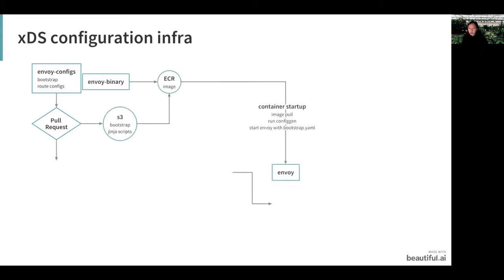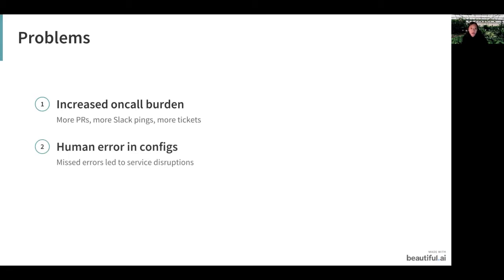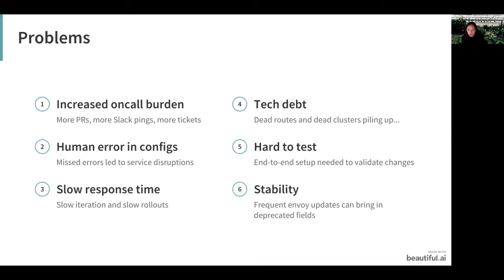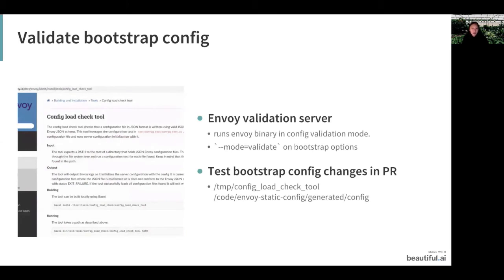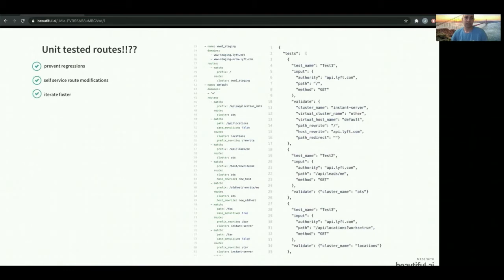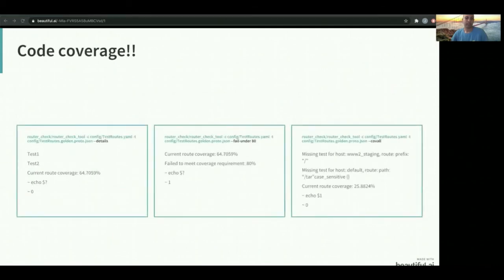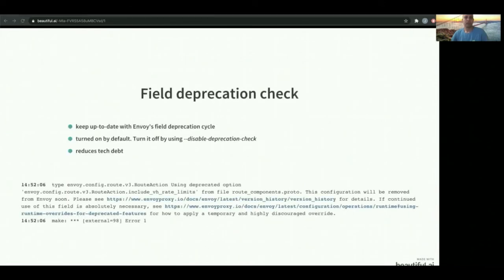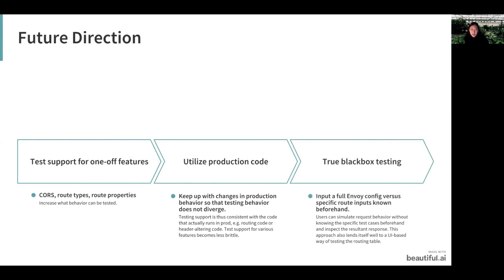Safely Deploying a 100K line Envoy YAML Configuration to Production - Lisa Lu & Jyoti Mahapatra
Safely Deploying a 100K line Envoy YAML Configuration to Production - Lisa Lu & Jyoti Mahapatra, Lyft

Have you ever caused a production incident due to an Envoy misconfiguration? You’re not alone! This talk is about how Lyft has built guardrails to prevent such failures. The presenters will share their experience operating Envoy configurations at scale. They will explore the challenges around handling constantly changing cluster and routing configurations & the tools used to guarantee accuracy and consistency in those changes. These tools empower service owners less familiar with Envoy to make configuration changes independently and quickly without approval barriers. This talk will introduce the audience to various Envoy configuration testing strategies: •Validating behavior for thousands of routes to avoid blackholing traffic •Auditing & safely removing unused routes and clusters •Safely deprecating fields between Envoy versions •Validating Envoy’s static & realtime configurations